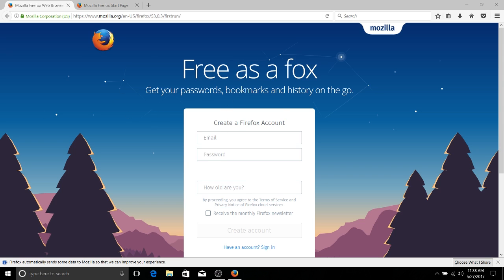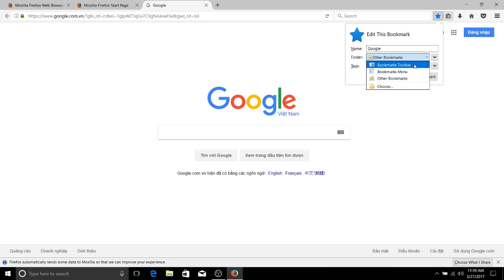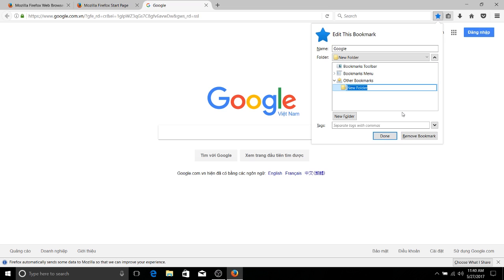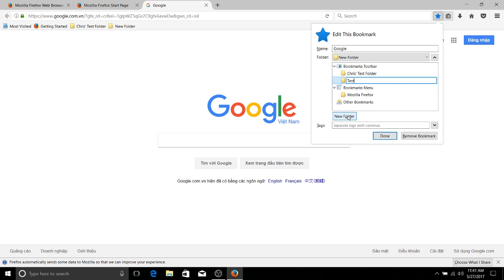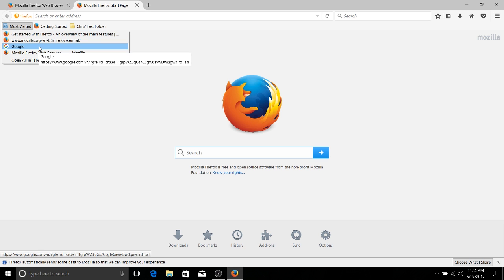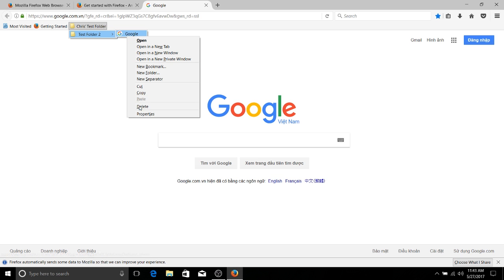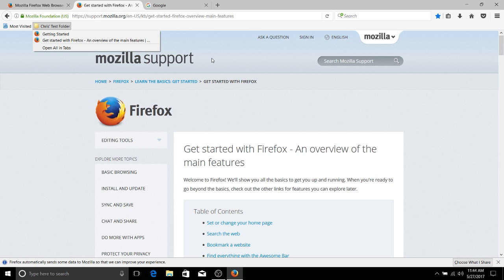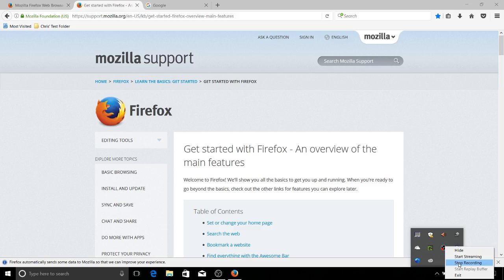Firefox Bookmarks - Tutorial for Beginners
All about how to use bookmarks in Firefox to save and organize page links to view later.

Bitcoin: 17Pn5PifFmRkHRAqCZQAom1ZjCiSf7qJjJ
Ethereum: 0x6f2781F382952c8caCDbE99C46F07c265ab59627